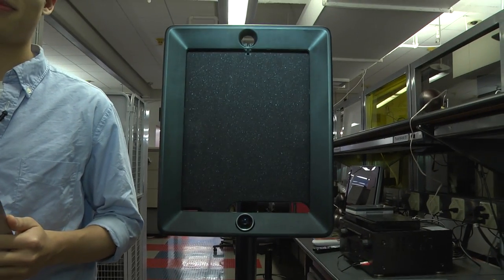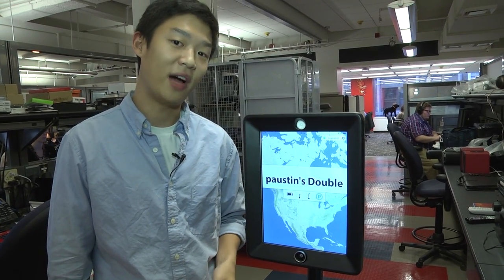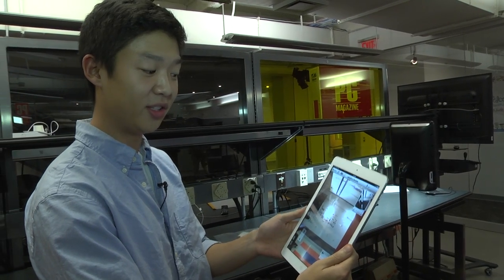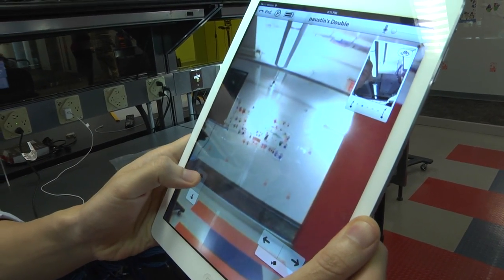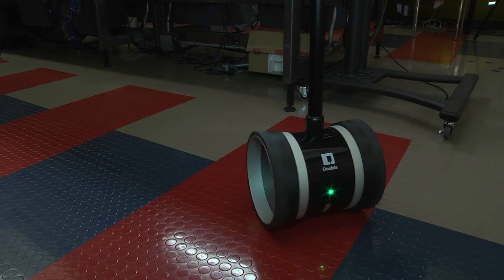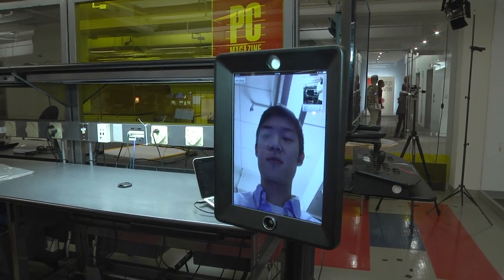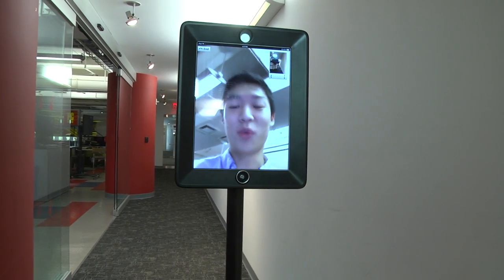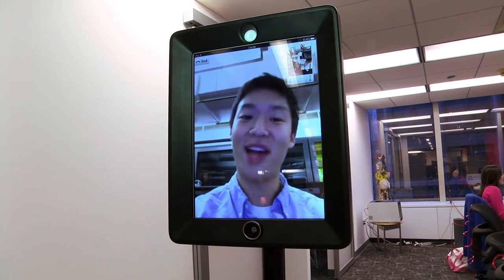Hands On: Double Telepresence Robot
Eugene Kim takes a look at a device that allows you to telecommute to work using a remote controlled robot and two iPads.  Check back in to PCMag.com for the full review.